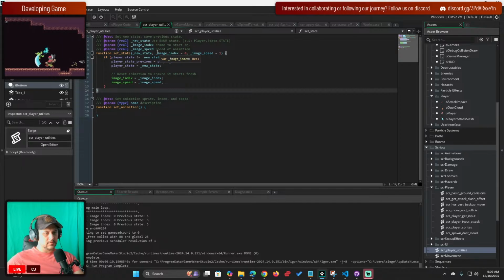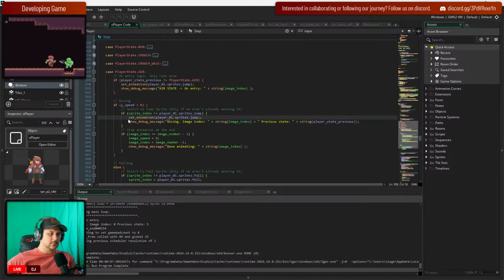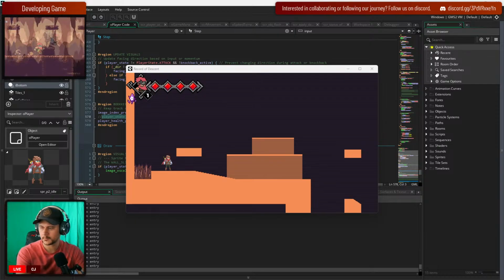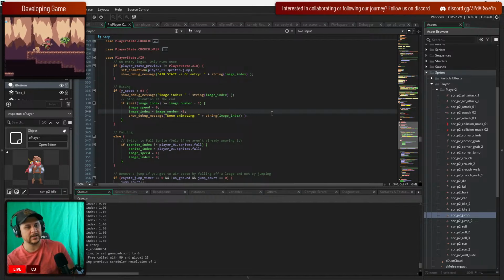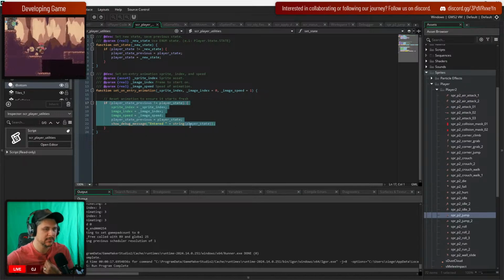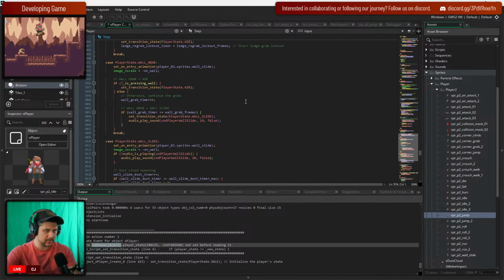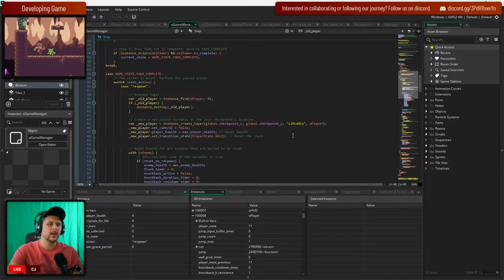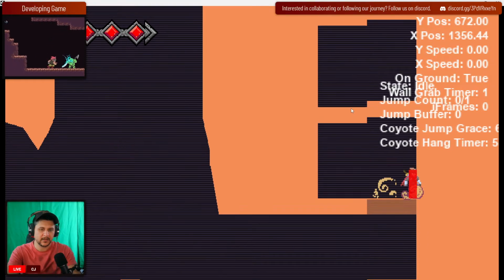Indie Game Dev, Watch me code my game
Indie Game Dev. Metroidvania on Game Maker